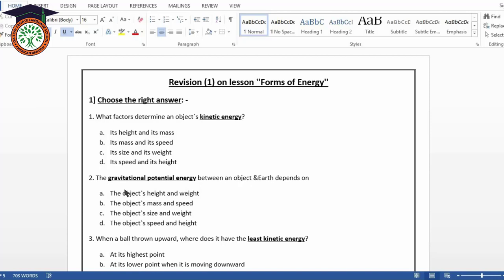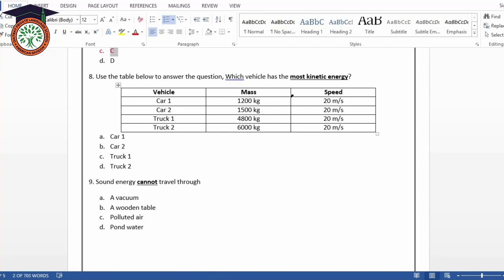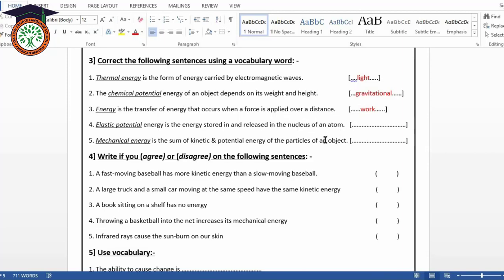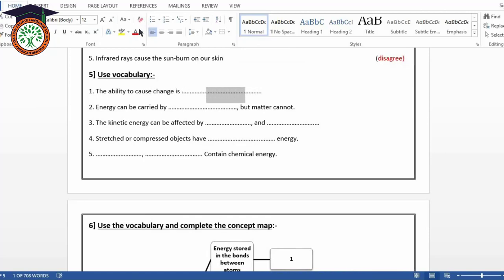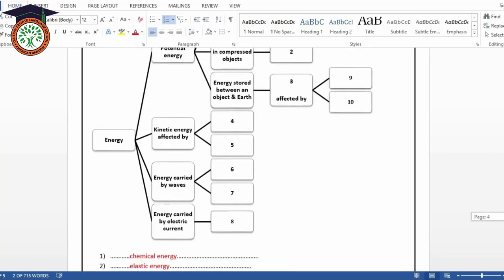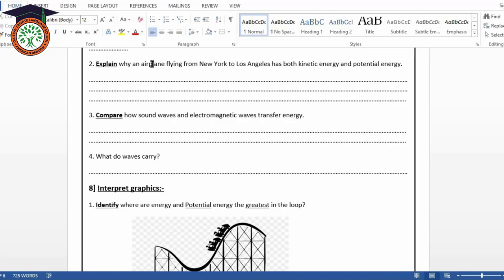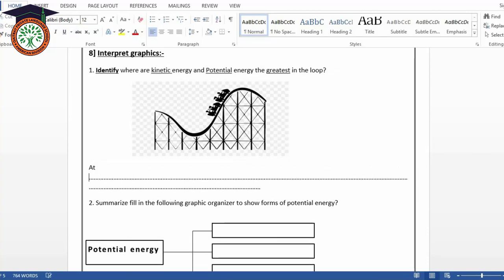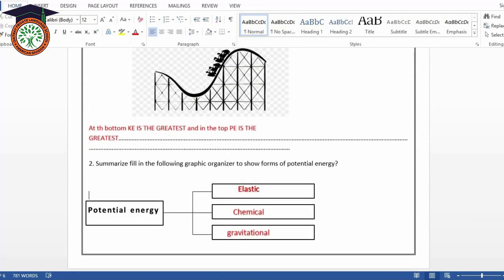Science revision (1) Ms. Rehab Grade 8